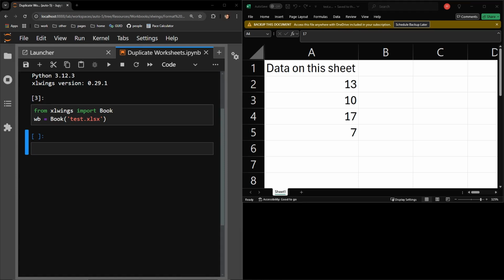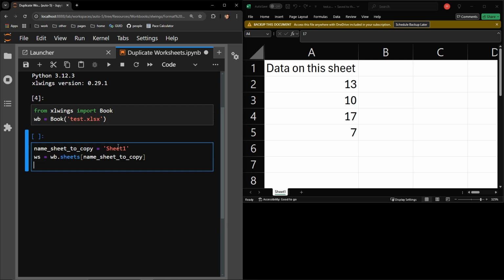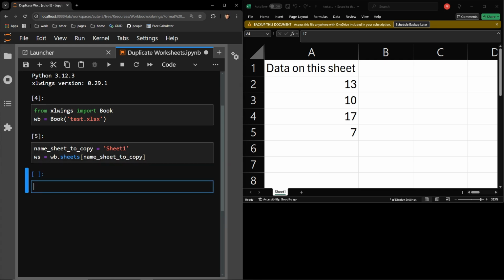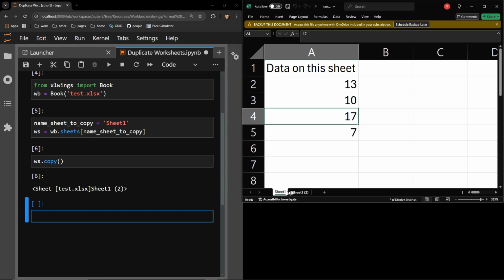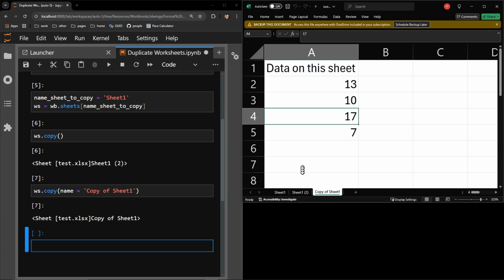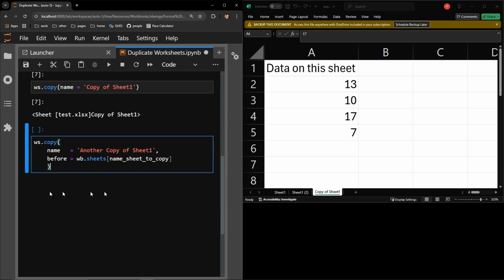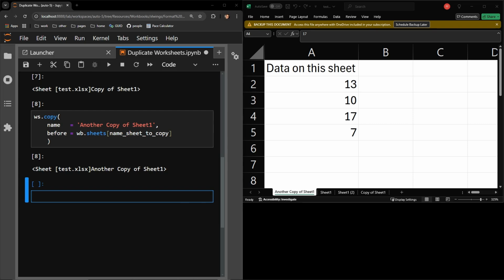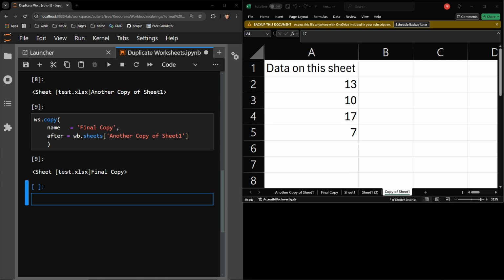Duplicate Excel Worksheets 10x Faster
This video reviews how to Duplicate / Copy Worksheets & Tabs in Excel by using the xlwings library of Python. I use Anaconda's Jupyter Lab interface.

00:00 :: Intro and Workbook Review
00:20 :: Copy Sheet
02:21 :: Overview